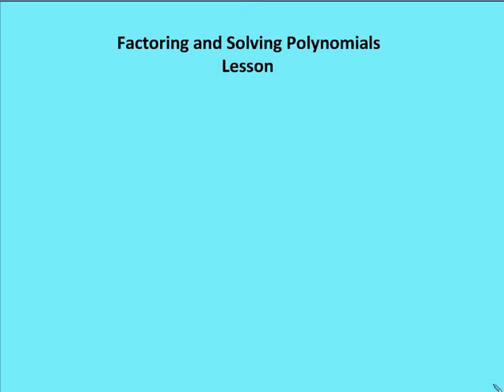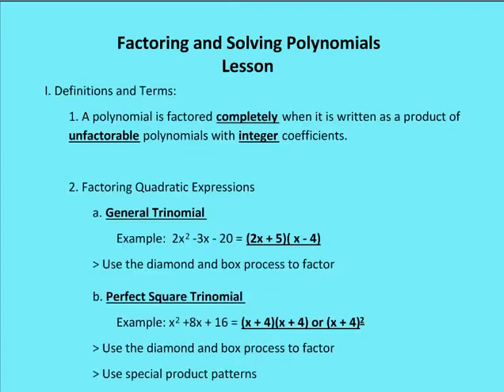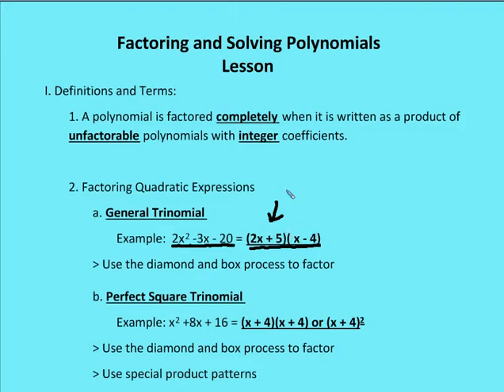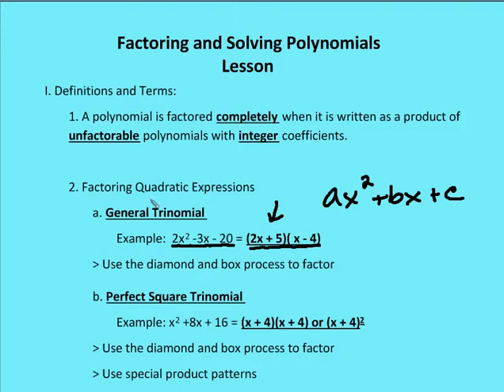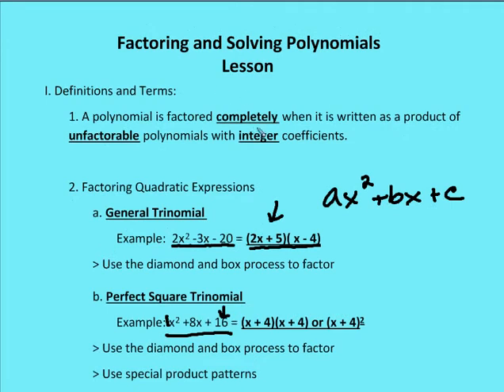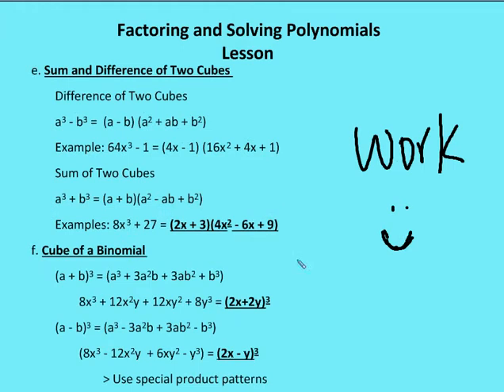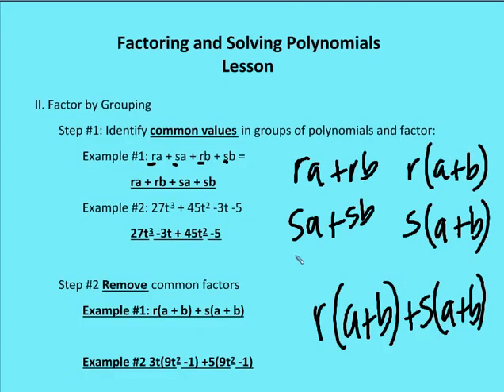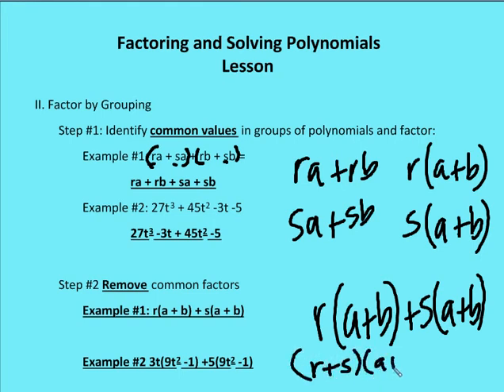5.4 Factoring and Solving Polynomials (Lesson)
A lesson on factoring and solving polynomial expressions and equations